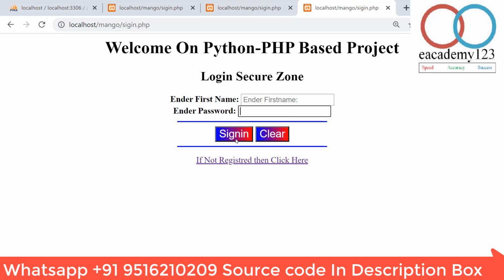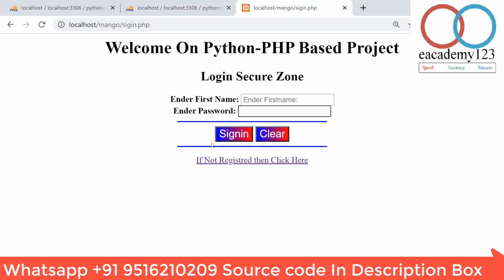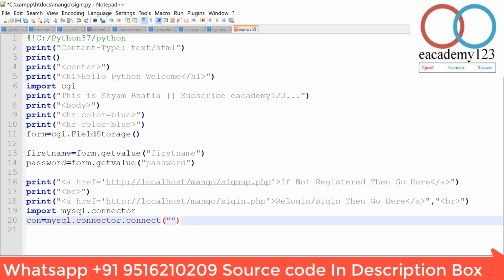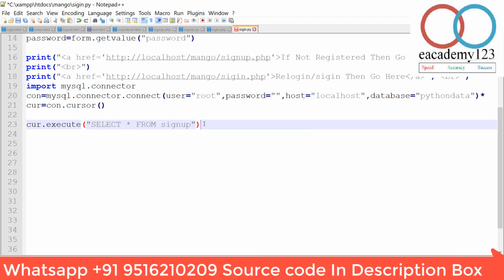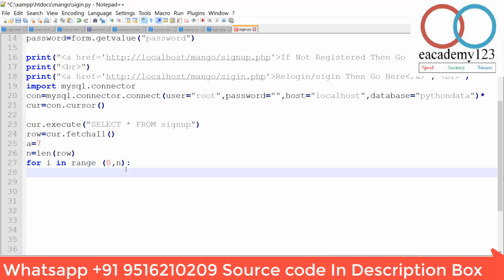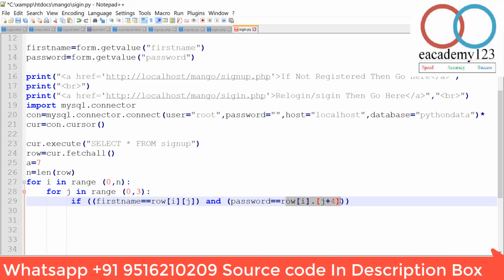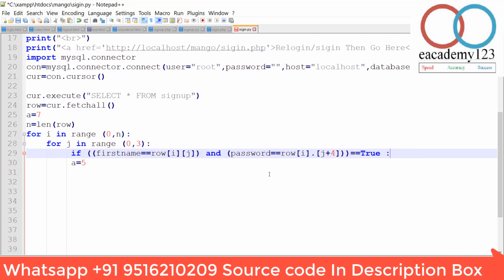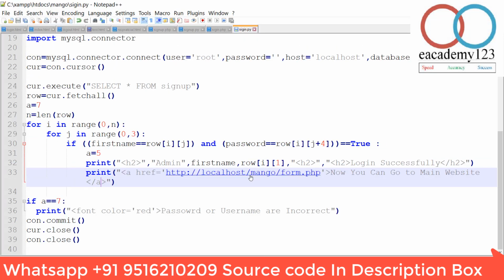Part-2 : WebApplication -Advance Python Series Login or Sign-In with HTML-CSS-Python With XAMPP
Part-1 Link- Watch First
for Indians--
in this series we are going to discuss whole python advance Tutorials ..
in this series we will discuss about how to use python as a backend means that input can be taken html or php and send it to back for database and other front end operations...
in this series we will discuss about SignIn/Login , Sign-Up , Insert ,delete, update, search,display and how to upload Image using python we have used also mysql database...using XAMPP

to get this such a coding project
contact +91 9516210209